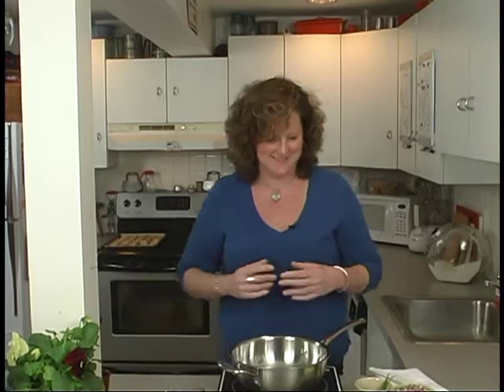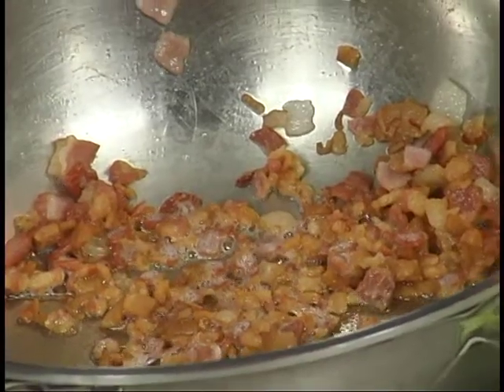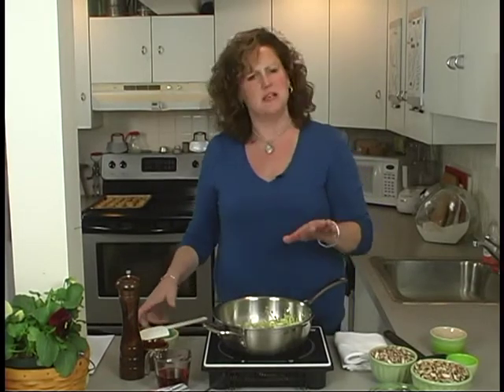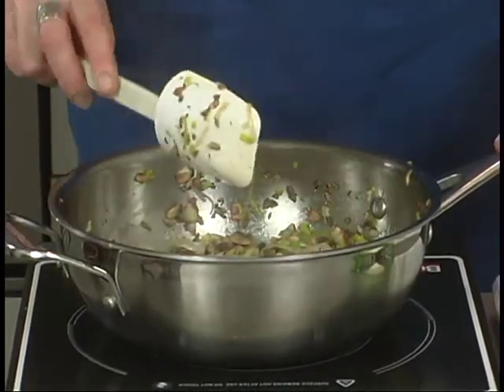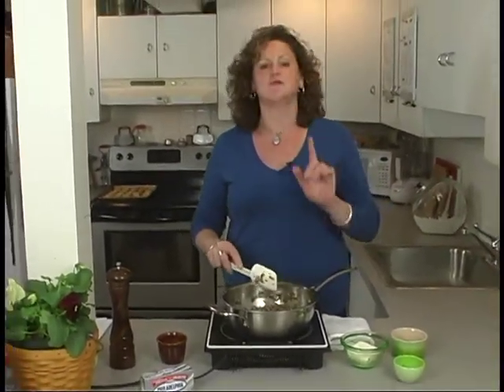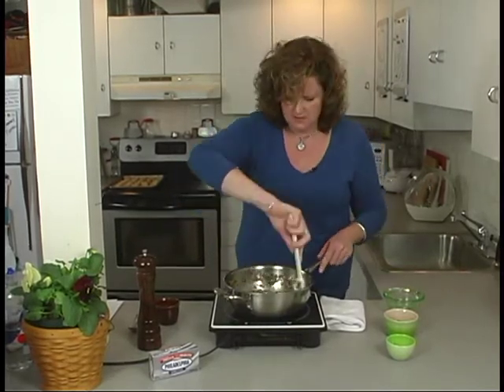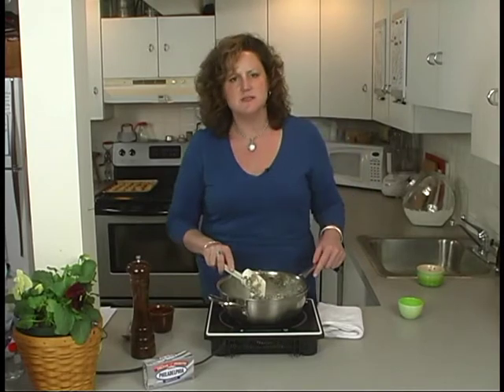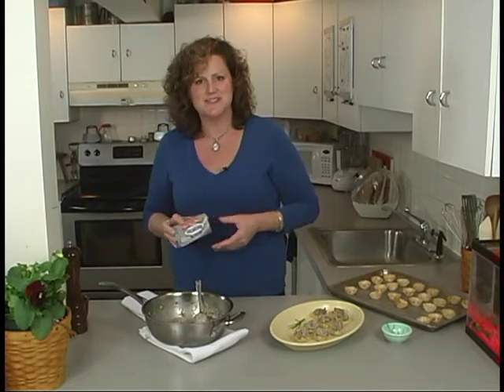Heavenly Mushroom Marsala Tarts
These gorgeous mini tarts will remind you of the Italian classic Chicken Marsala but without the chicken.  Easy to make, decadent and delicious,  the richness of the mushrooms and bacon are complimented by the silky smoothness of the melted Philadelphia Cream Cheese.  This wonderful appetizer is sure to be a hit with everyone and you will be asked for the recipe over and over again.  I hope you enjoy these